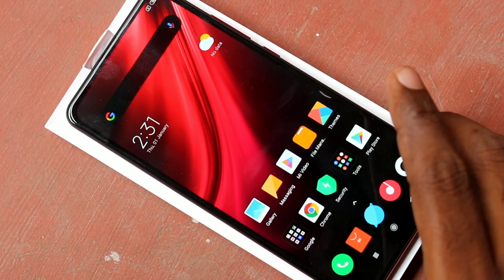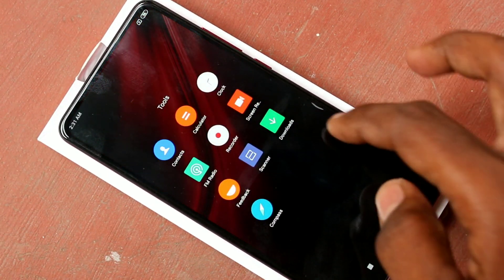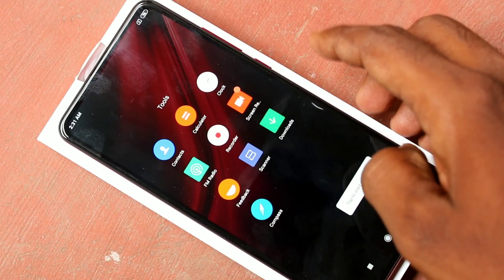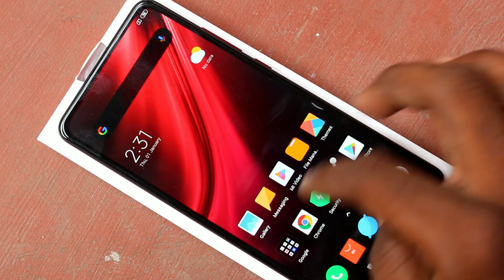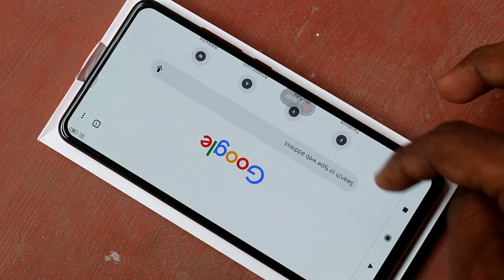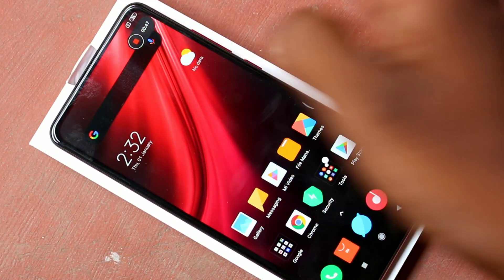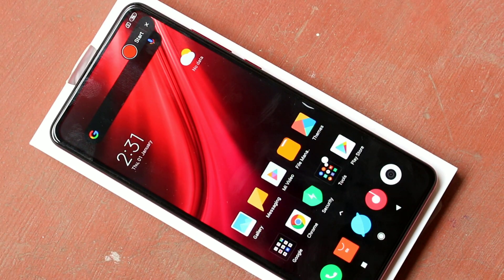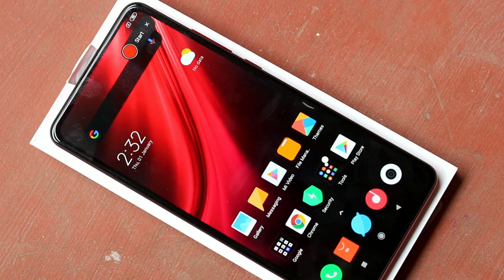How to do screen record in Redmi K20 Pro | 5-Minutes Tech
Redmi K20 Pro screen recorder settings: Go to tools page of your Redmi K20 Pro smartphone. Click on screen Recorder option there. Just click start recording Button and do whatever you want in your screen in Redmi K20 Pro smartphone. If you want to finish your record, just click again on the record Button that is already running. The Recording will be saved automatically as a video file. You can open it right now from notification area or open it later in file manager of your phone. That's all the settings of screen Recorder in Redmi K20 Pro smartphone.